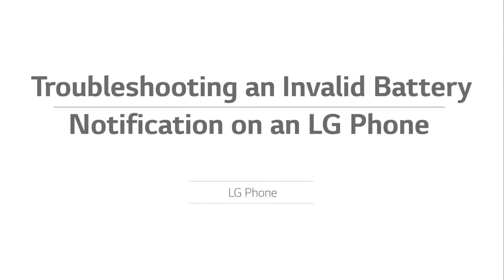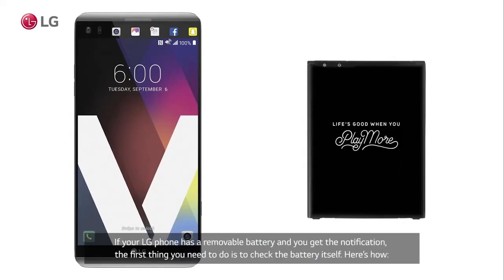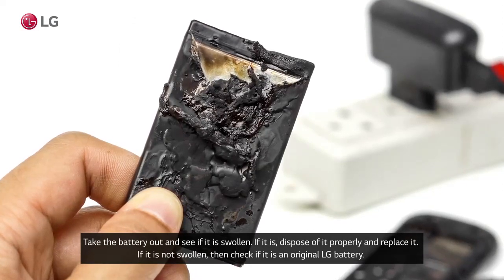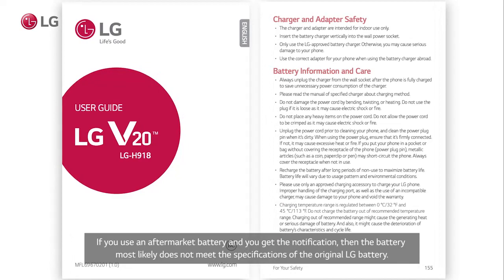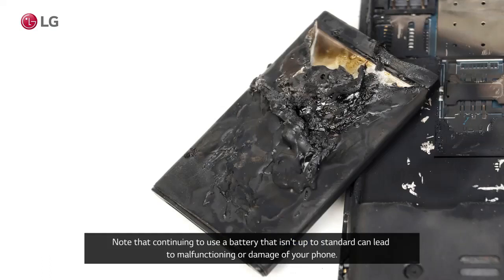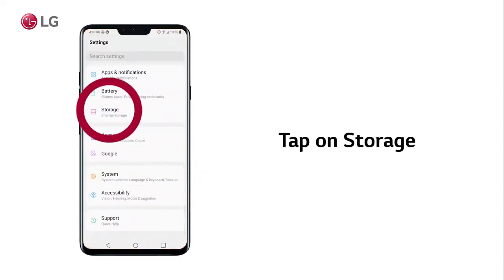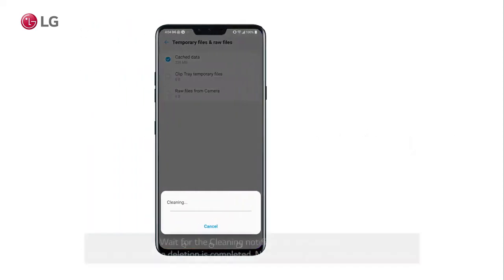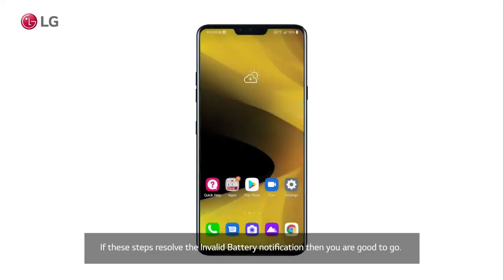[Mobile Phone] Troubleshooting - An Invalid Battery Notification On Your LG Phone